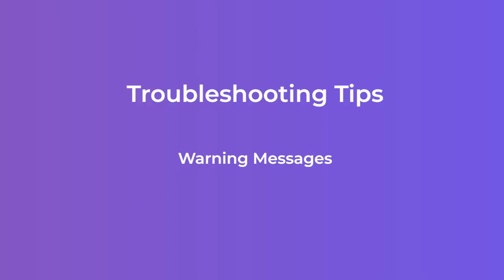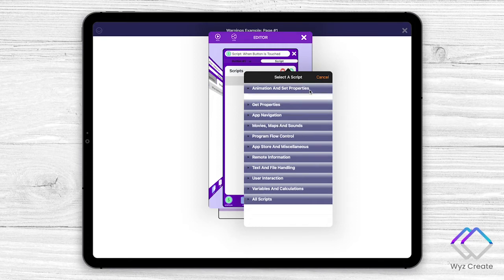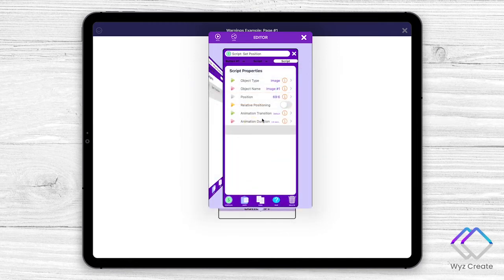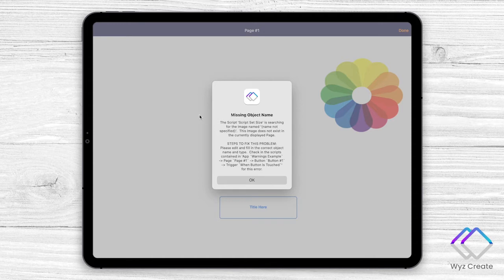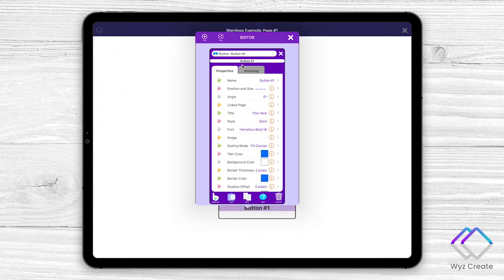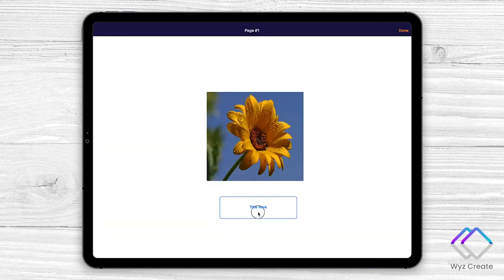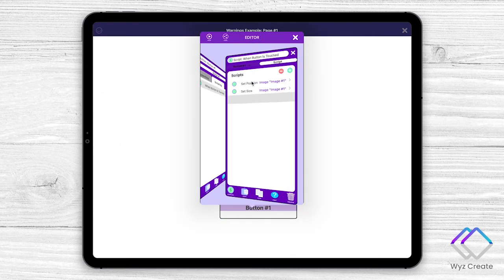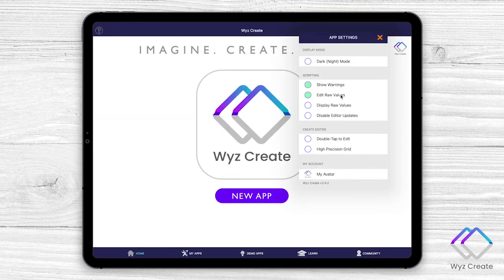Troubleshooting: Why am I Getting a Warning Pop-Up in Wyz Create?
While warnings might seem frustrating, they're really your app-making bff!

They appear when you've made a mistake in your programming logic / scripting, and there are best practices to keep in mind to avoid warnings altogether.

Read a warning's messaging very carefully because they tell you EXACTLY where to look in your app, page, object and script to fix the issue.

0:00 What is a Warning in Wyz Create
1:55 Example #1 of Why a Warning pops up
2:20 How to use the info in a Warning to fix the problem
3:30 Example #2 of Why a Warning pops up
4:57 Tips to avoid warnings in app-making
5:15 How to turn on settings to show or hide warnings
5:45 What to do if you experience lag in app-making

To learn about the other options in Wyz Create's App Settings menu, watch Lesson 9 in our Foundations: Intro to App-Making playlist